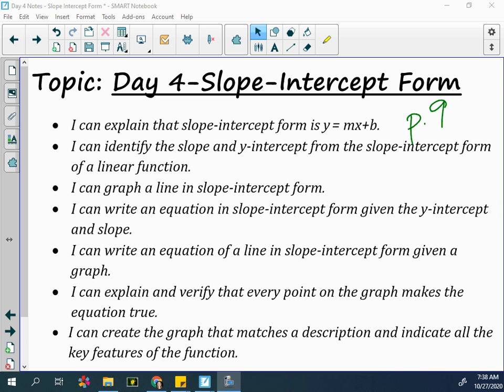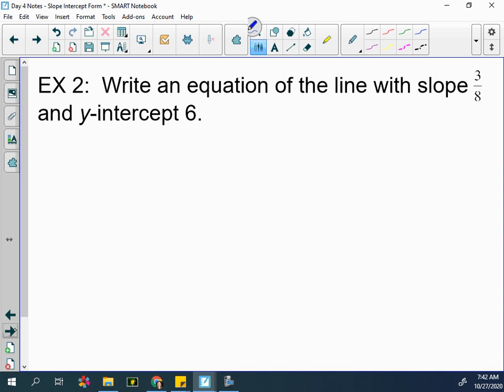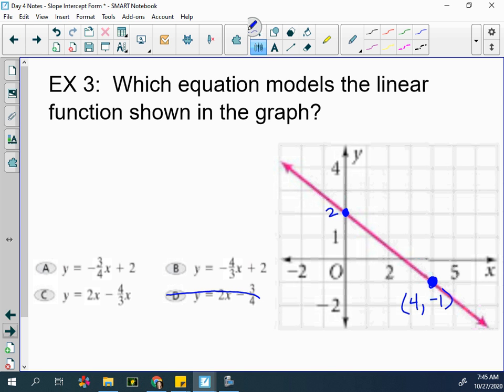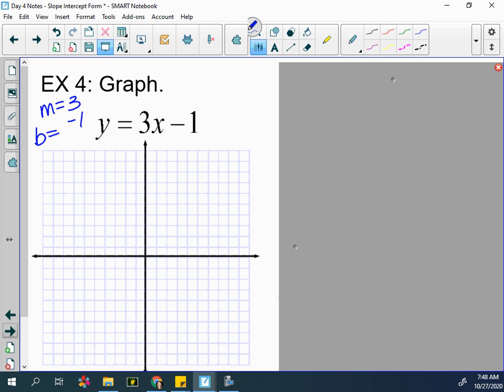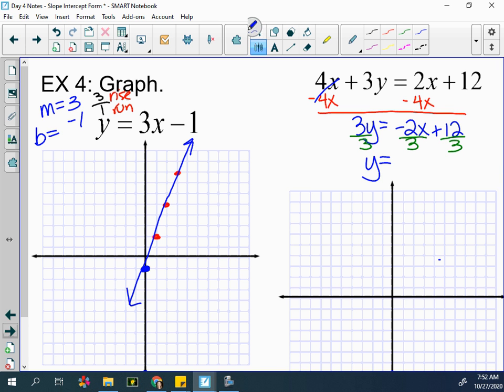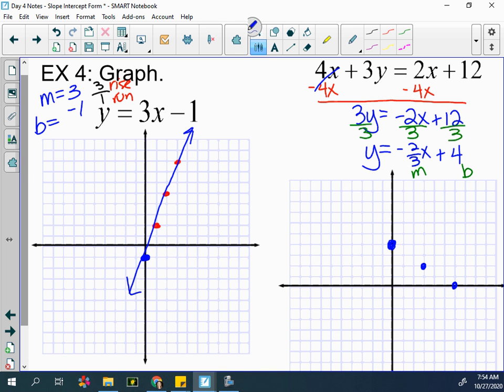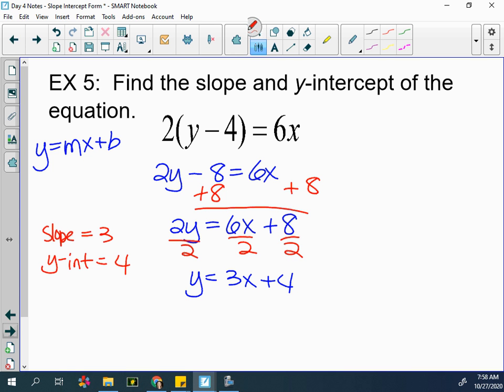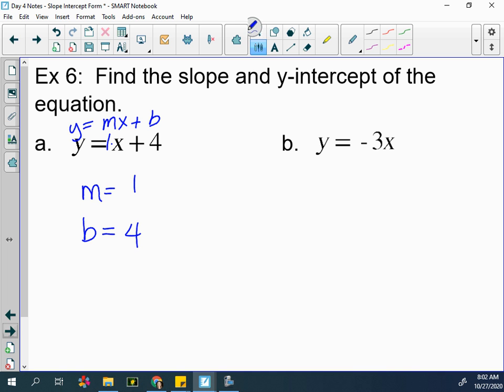Day 4 Slope Intercept video